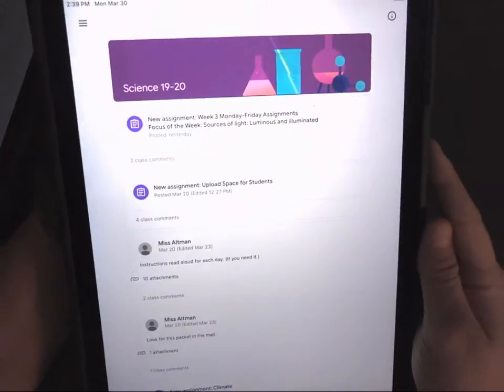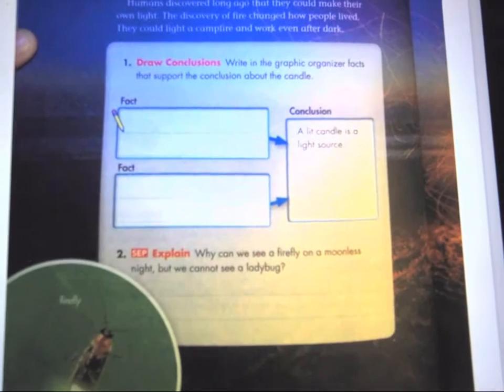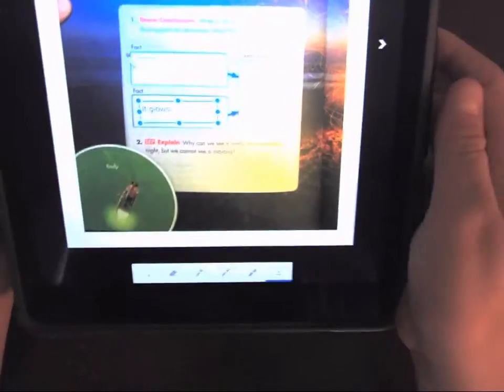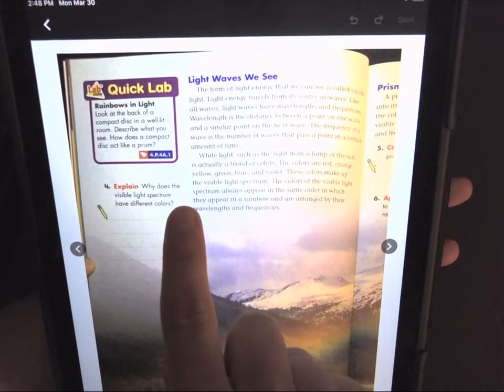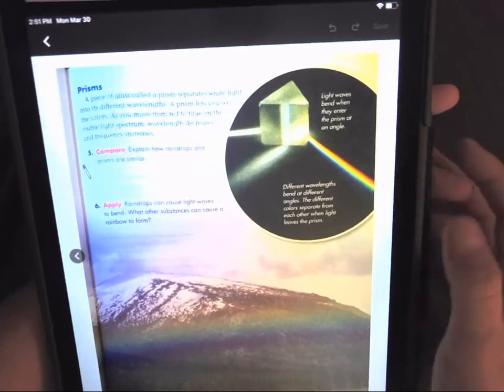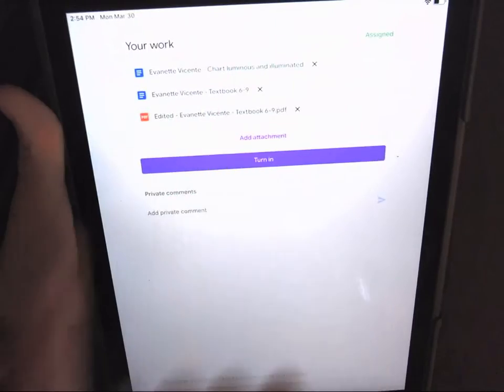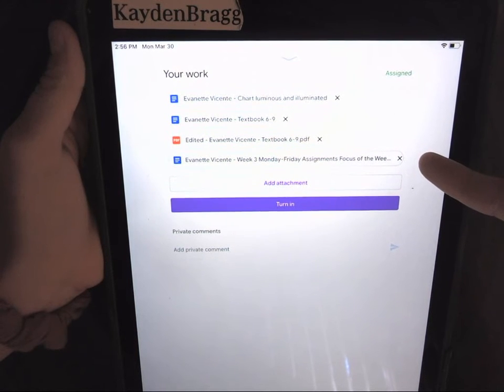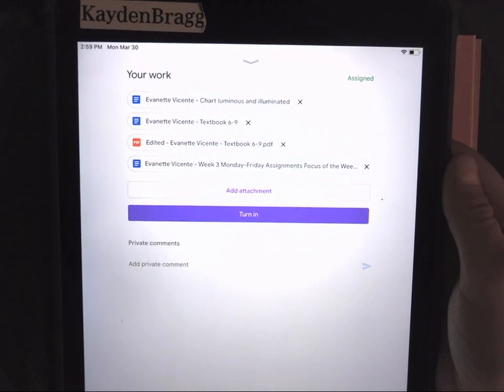Science Week 3 Aloud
Verbal and ipad instructions for the week.